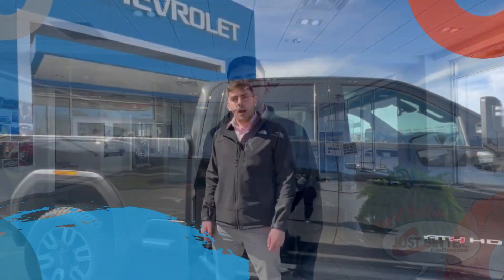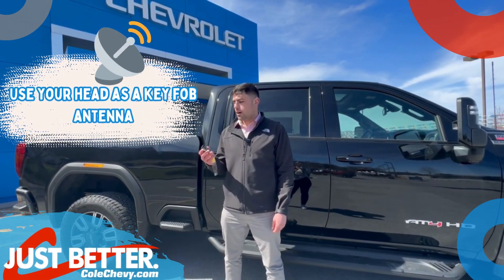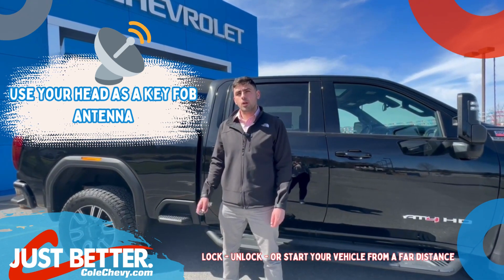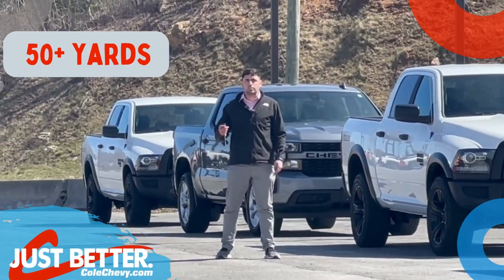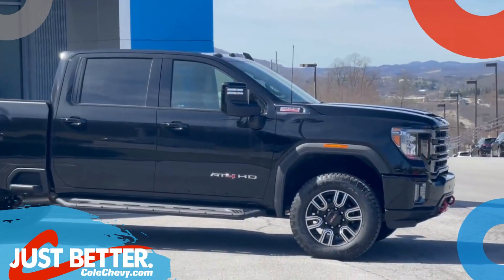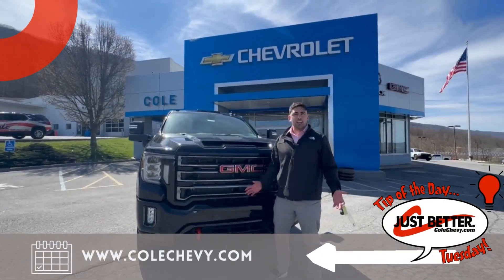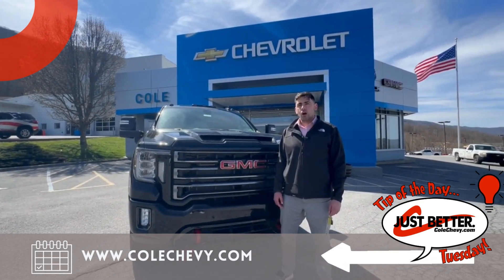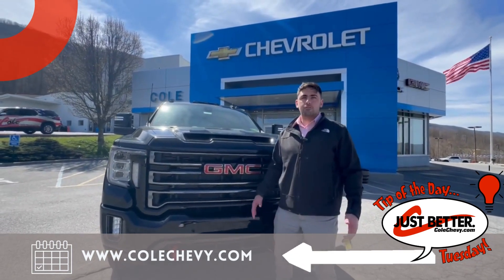2023-03-21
✔️For this weeks Tip of the Day Matthew shows us a useful tip you can use on your vehicle everyday and almost anywhere!🔑😲
👉 Check back next week for more tips and tricks and don't forget to schedule your service appointment at 🌎